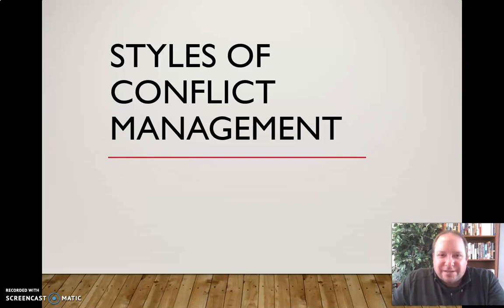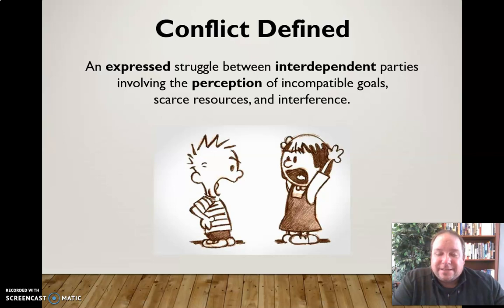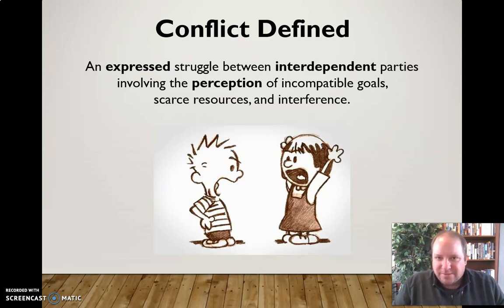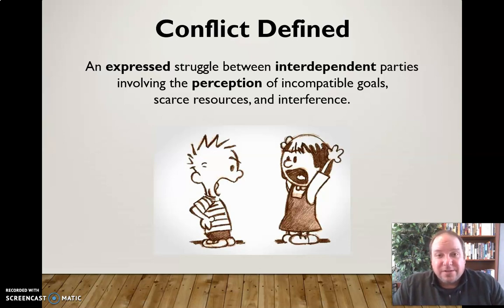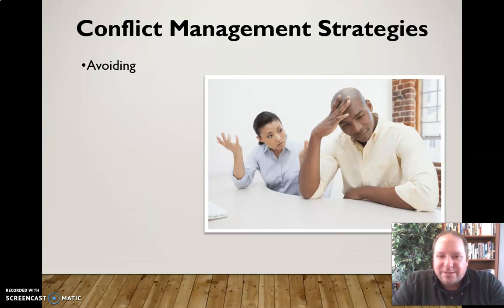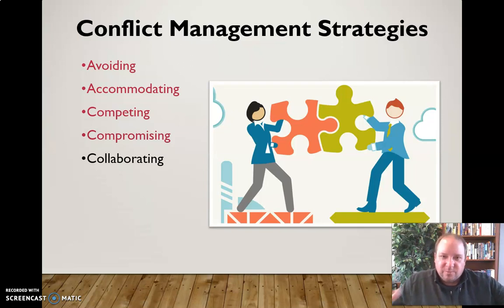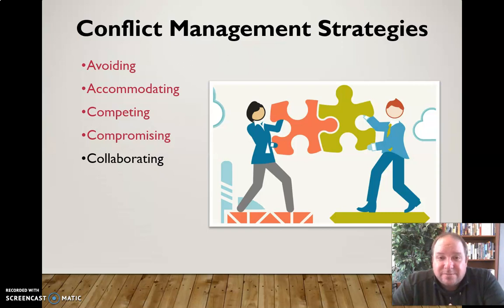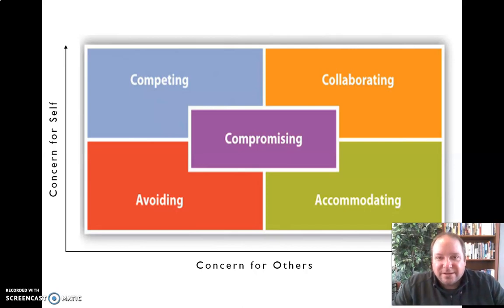Styles of Conflict Management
Mini-lecture on the styles of conflict management commonly employed in a small group setting.